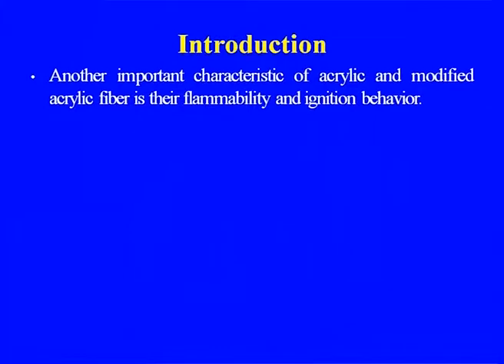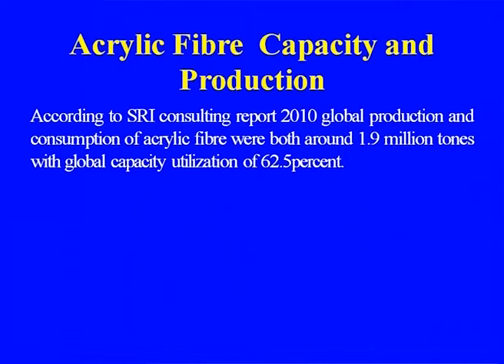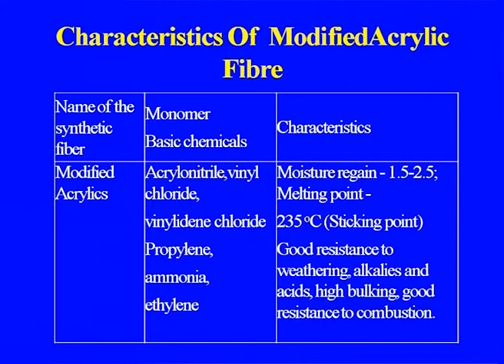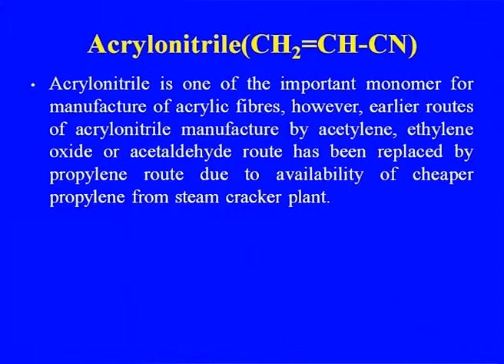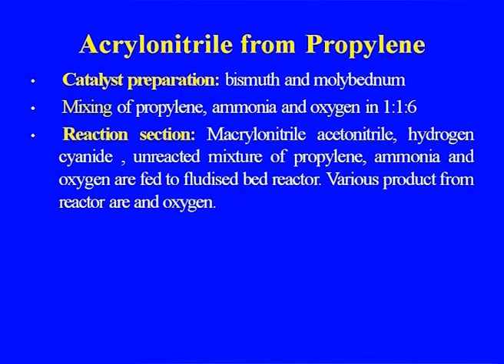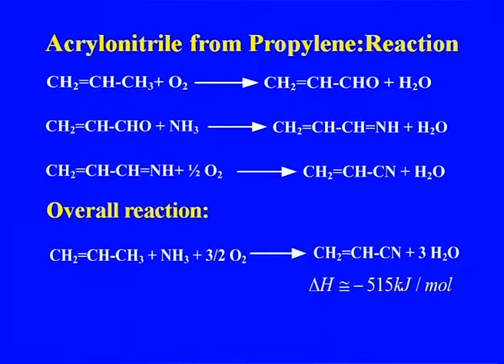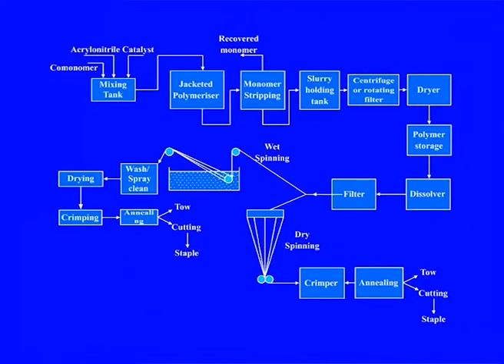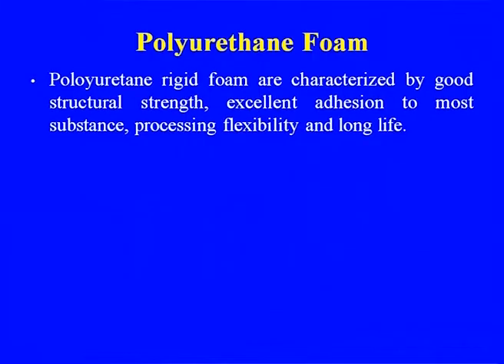Acrylic Fibre,Modified Acrylic Fibre,Acrylonitrile,Acrolein,Propylene Finber